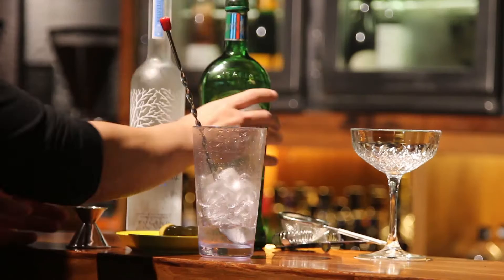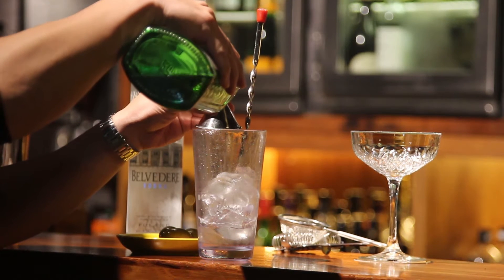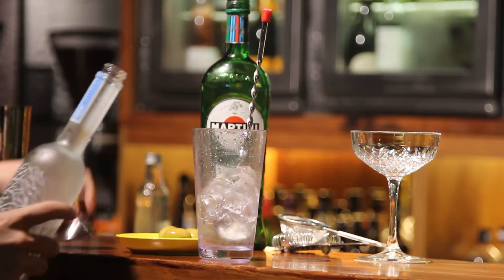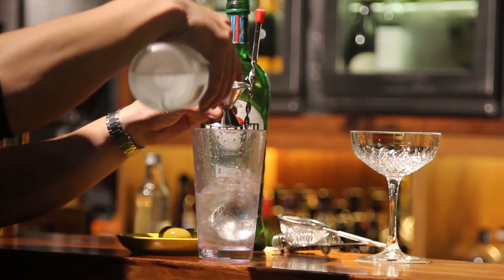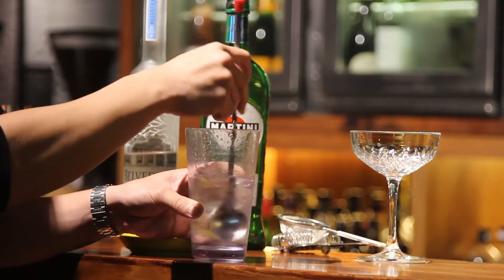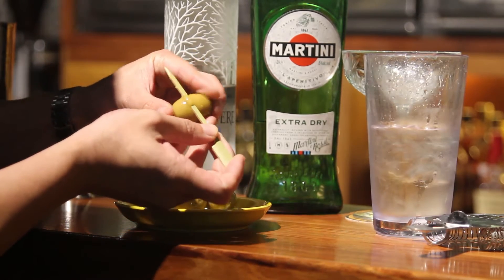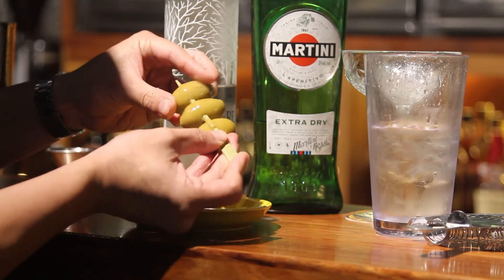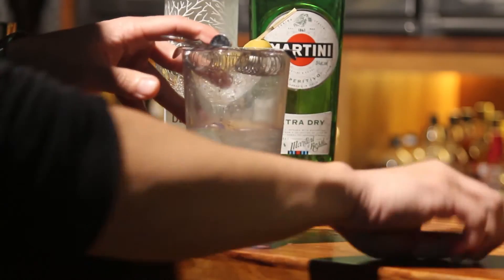How To: Quarantini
Ray talks us through how he makes the perfect martini. Nice and strong, but not too dirty.